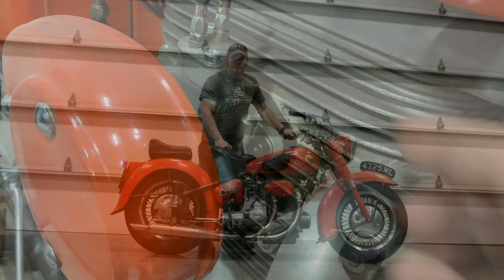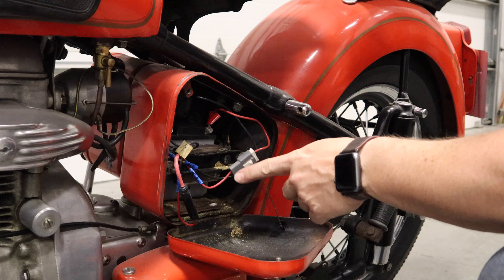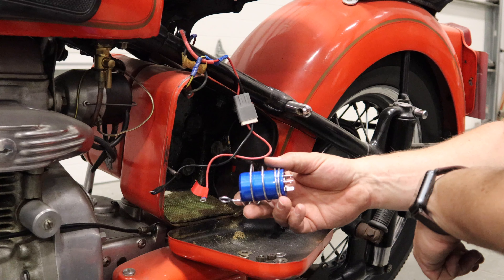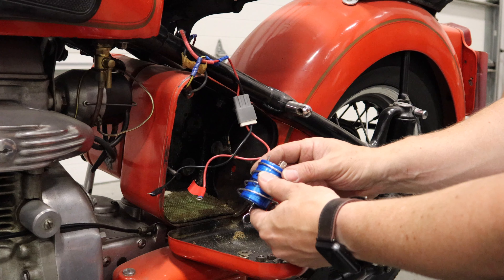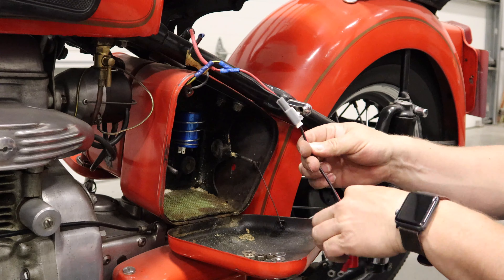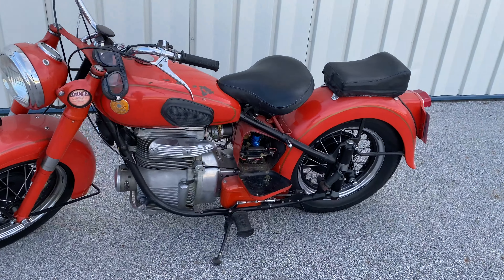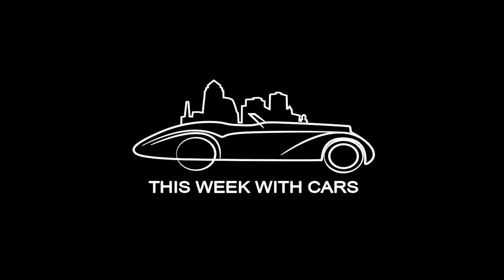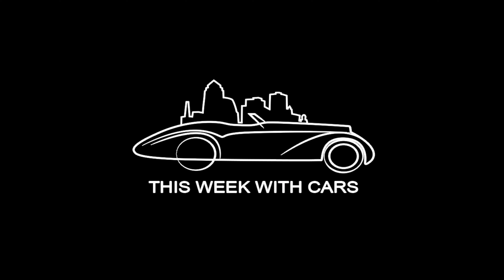Converting Sunbeam S7 de luxe to Capacitor Powered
Today I install a modern version of the Lucas 2MC capacitor into my prewar Sunbeam S7 de luxe motorcycle.